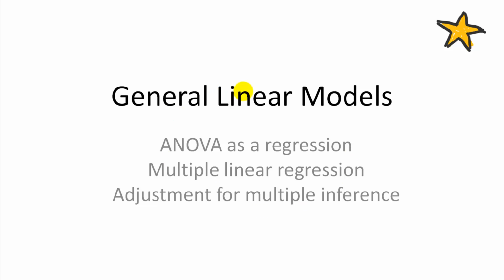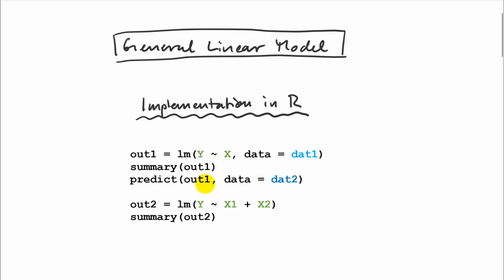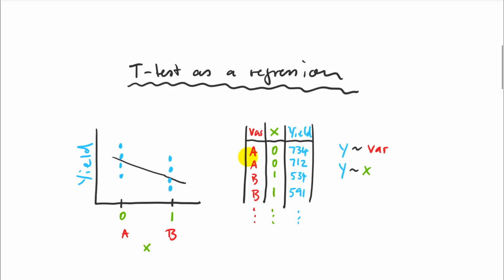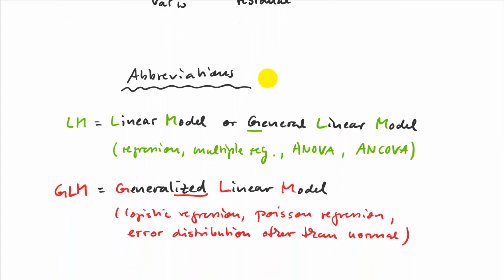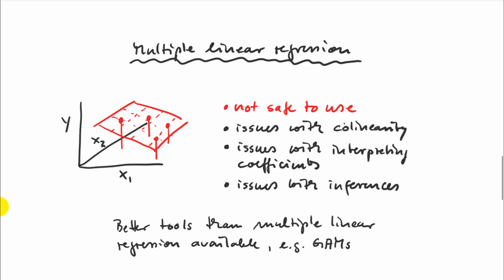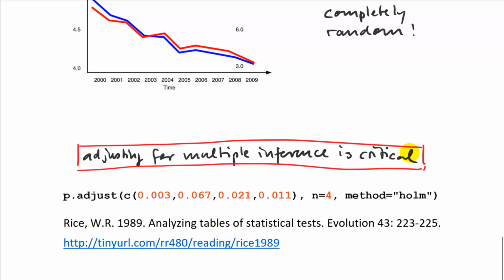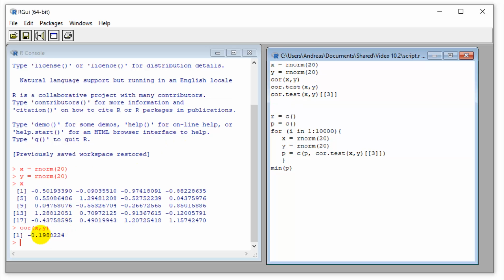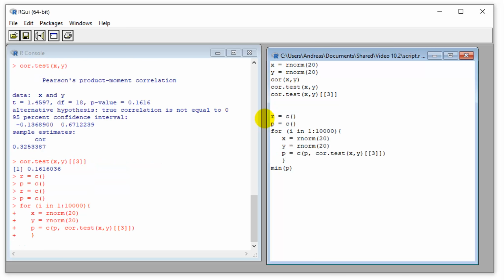9.2. General Linear Models (rr480, lm-dummy)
Implementation of the general linear models in R, simple and multiple linear regression and predictions, ANOVA as a regression with dummy variables. Best learning at 1.5x speed, and at 2x for review before the quiz or exam Expand description for time stamps.

00:00 General linear model intro
01:35 Prediction with regression equations
03:52 ANOVA as a multiple regression
06:11 General vs generalized linear models
07:04 Multiple regression not recommended
08:46 Adjustment of multiple inference
11:55 False positive associations: R demo